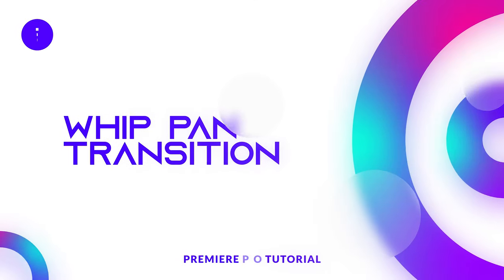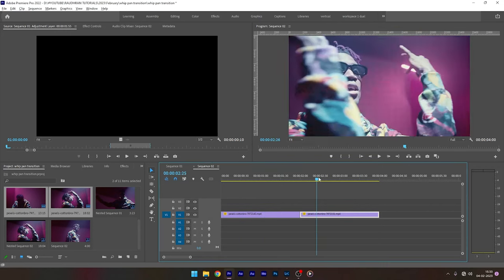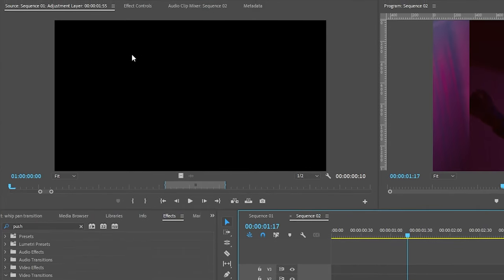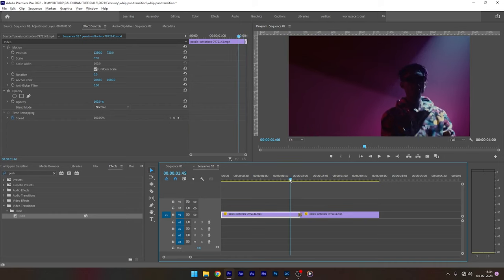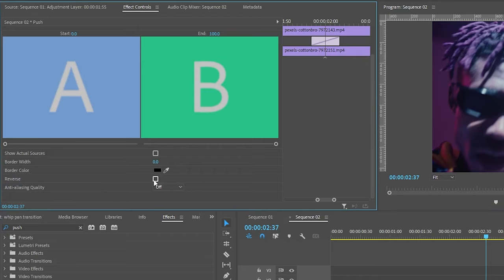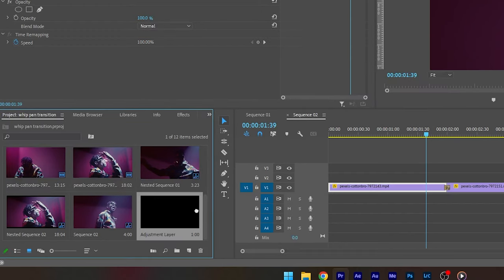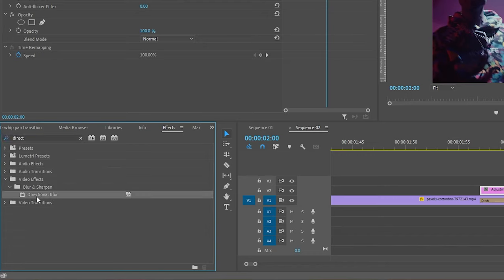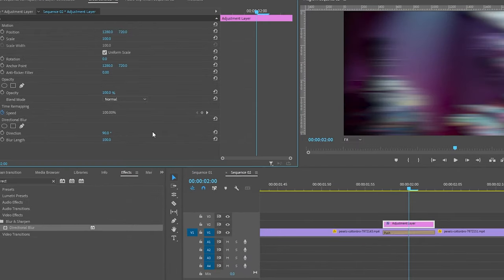How to Create WHIP PAN TRANSITION in Adobe Premiere Pro 2022? | Tutorial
I am Raudhran. This is a basic adobe premiere pro tutorial. In this video, I show you how to create WHIP PAN TRANSITION using Adobe Premiere Pro. Do watch the video completely and please don't skip the video in between. Thanks for supporting me.

premiere pro,
video editing ,
adobe pre
pro premiere
adobe premiere pro cc
adobe pr